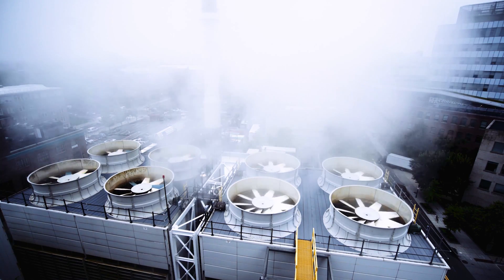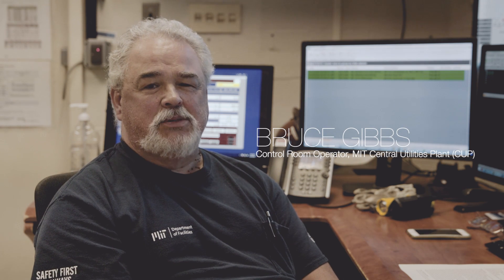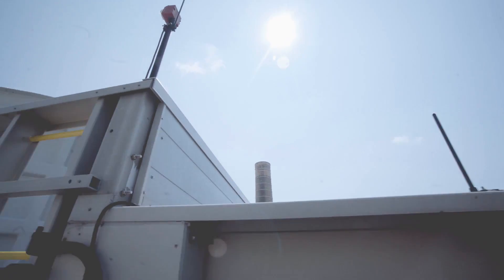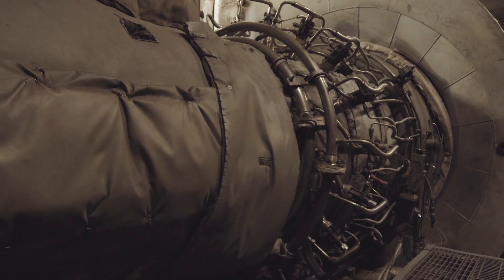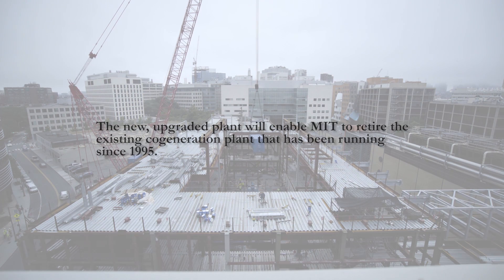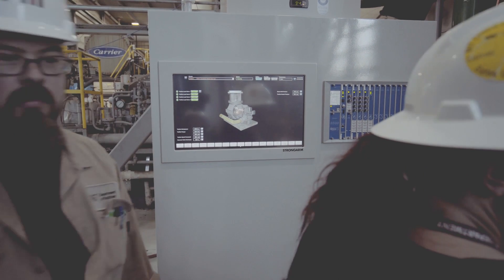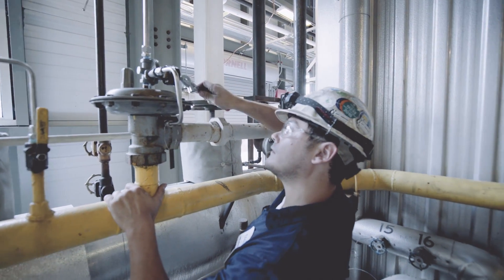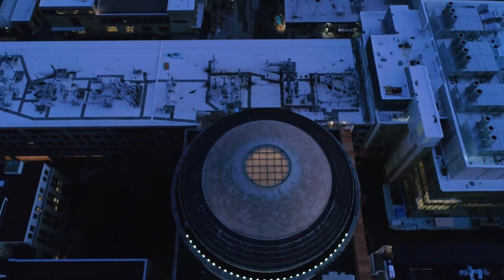The Heartbeat of Campus: MIT's Central Utilities Plant (CUP)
In 1916, MIT built an on-site steam and electrical power plant to serve its new campus. A state-of-the-art facility for that era, the plant represented MIT’s commitment to cleaner, more efficient generation of energy.